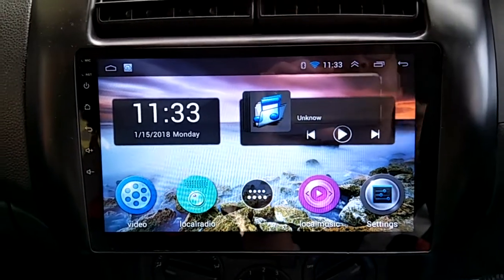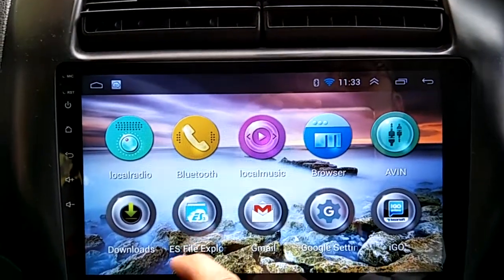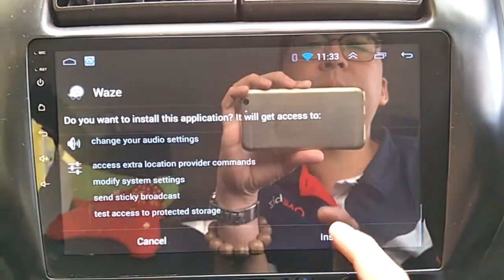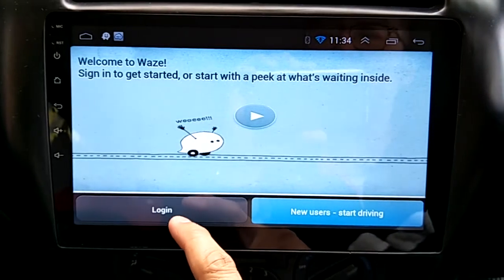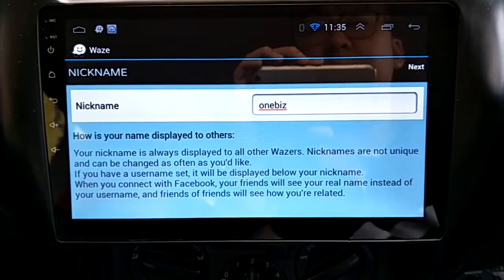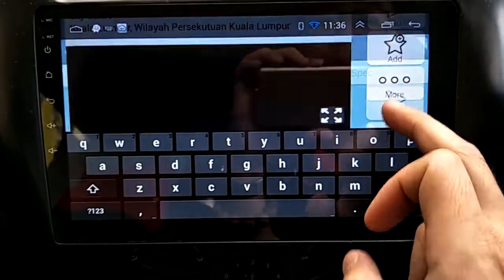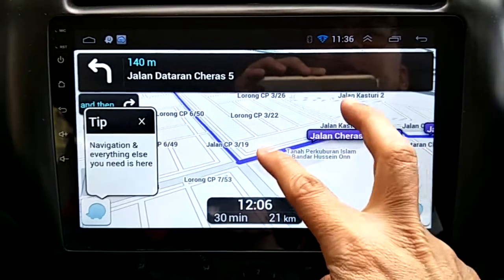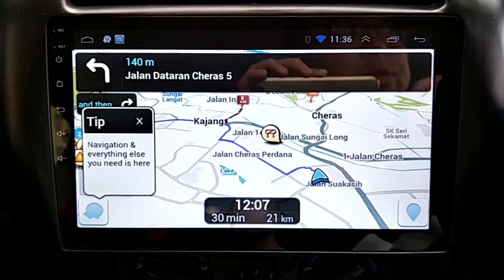ONEGo 10.1 inch or 9 inch big screen android player install Waze APK 3.78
152G & 153G,
43200 Balakong, Selangor.D.E Malaysia.

ONEGo 10.1 inch or 9 inch big screen android player

Function
-Android 4.4.2
-1G DDR Ram
-16G Internal Flash Drive
-CPU: ARMV7 Processor
-USB X2
-1024X600
-Radio FM/AM
-Live Wallpaper
-HandBrake Detect
-Buletooth Connection-Call & Music
-Multiple Language & Input
-Playstore APP Download
-Google Account Login
-Wifi Connect Hotspot for Internet
-10 Band Equalizer Adjust
-Reverse Camera Input
-Steering Wheel Control
-All Multimedia file Support

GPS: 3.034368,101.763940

wechat ID : onebiz1 / onebiz2 / onebiz3 / onebiz4